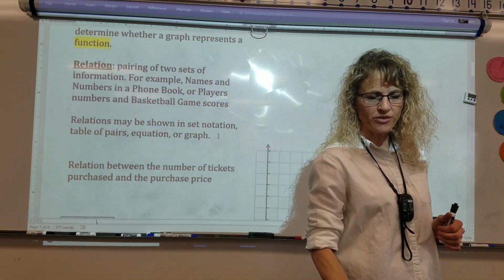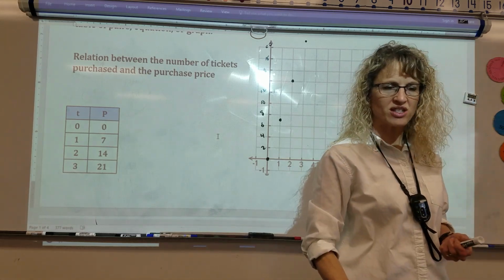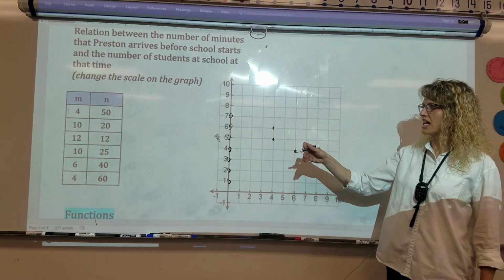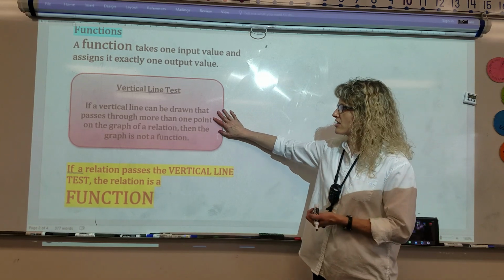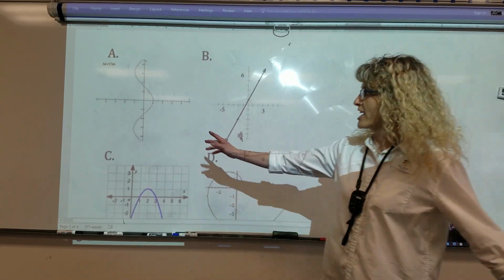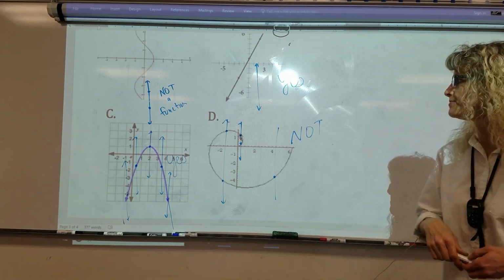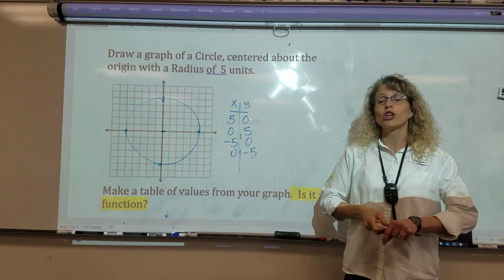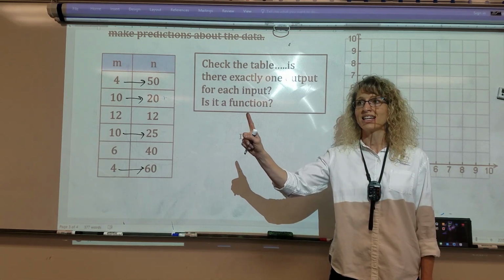L98 Relations and Functions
In this lesson you will be able to determine whether an relation, equation, graph, or table represents a function.
You will learn the vertical line test to determine whether a graph represents a function. Mrs. Boone teaches this 8th grade math lesson using direct instruction in a live classroom. Welcome!